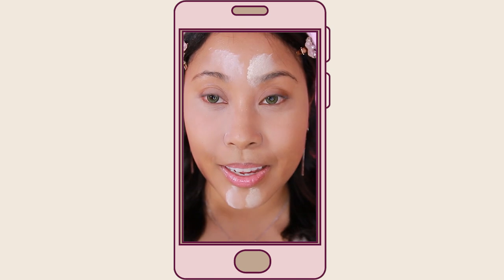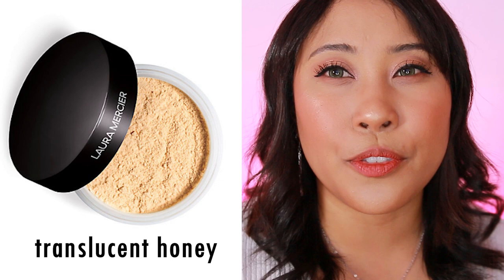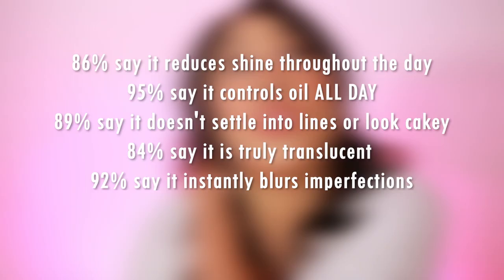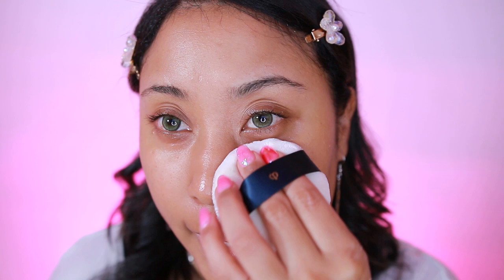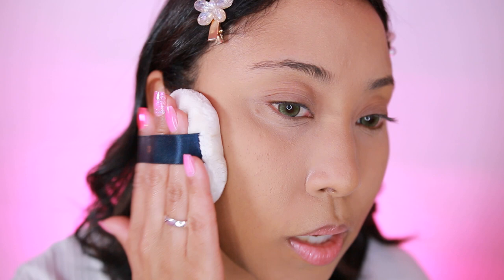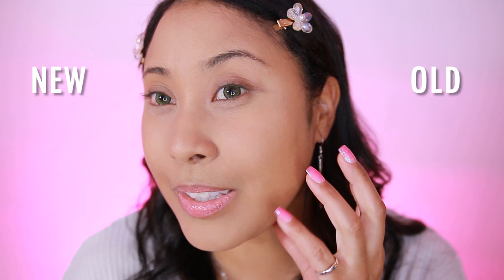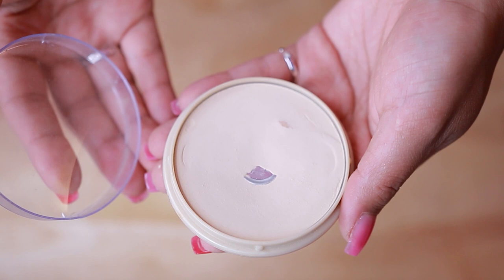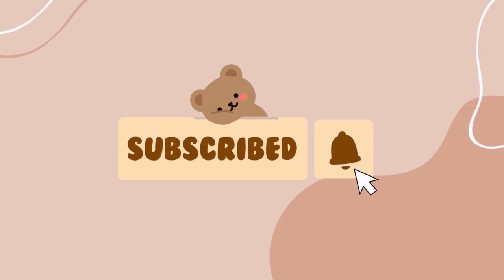NEW Laura Mercier PINK Powder VS Original Laura Mercier Loose Setting Powder | BEST BAKING MAKEUP!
Hello Beautiful, this NEW Laura Mercier pink powder VS Laura Mercier loose setting powder compares the new Laura Mercier Tone Up setting powder to the original Laura Mercier translucent loose setting powder. The new Laura Mercier Tone Up setting powder can be used as a pink under eye setting powder. It's seriously one of the BEST baking makeup powders!

Love, Keebuu

It helps my channel and others who are interested in this product.

NEW Laura Mercier TONE UP Powder ROSE
Cle De Peau Powder Puff
Laura Mercier Tinted Moisturizer
ELF Hydrating Concealer
Fenty Beauty Setting Powder BANANA
PAT MCGrath Under Eye Powder
Rimmel London Stay Matte powder
Gucci Beauty powder

📺 VIDEO RECOMMENDATIONS

🐱 ABOUT ME

Hi Beautiful! My name's Keshia but my nickname is Keebuu. On LoveKeebuu you'll find newly released makeup reviews. Huda Beauty, MAC Cosmetics, Anastasia Beverly Hills, NYX Cosmetics... I review it all!

@ SOCIALS

(click this link to get access to free copyright music from hello thematic, this is where I get the music for my videos)

Camera Canon EOS 70D (I'll link the newer version canon eos 90d)